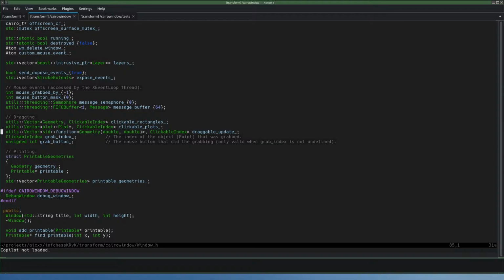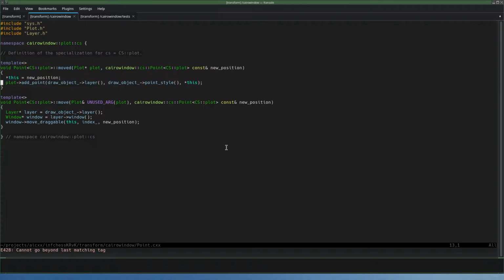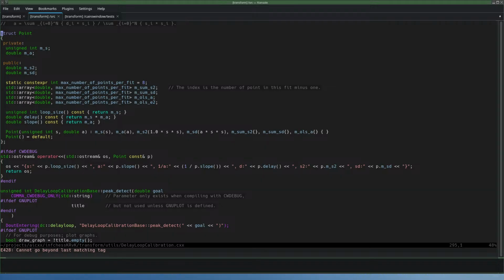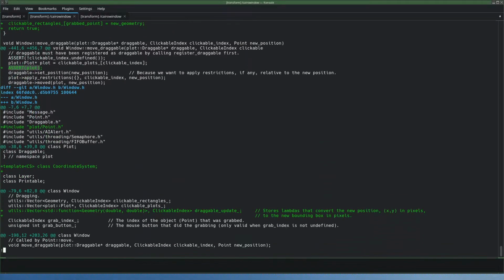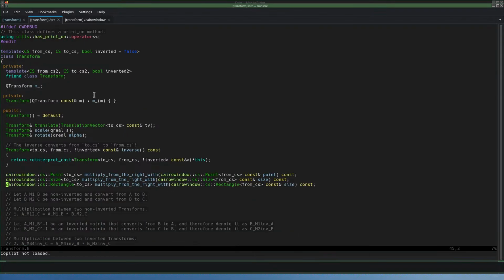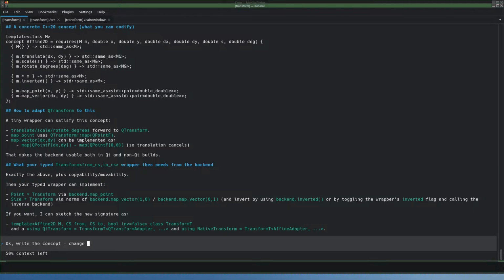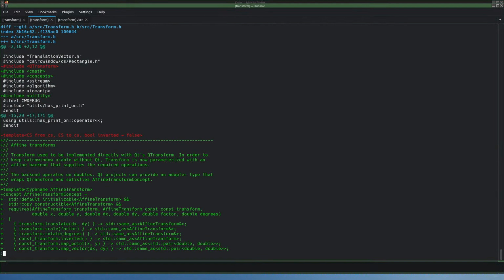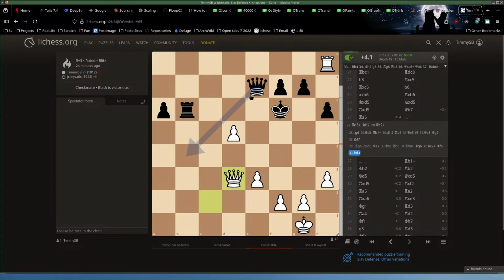C++: just me working (on 'transform' again)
Slowly converting cairowindow to something that is coordinate system aware.
Currently CoordinateSystem is still outside of the library (inside 'transform'), but already in namespace cairowindow... One objective is to derive Plot from CoordinateSystem⧼CS::plot⧽ in order to get rid of code duplication (a Plot also does coordinate transformations between pixels and the plot coordinates).